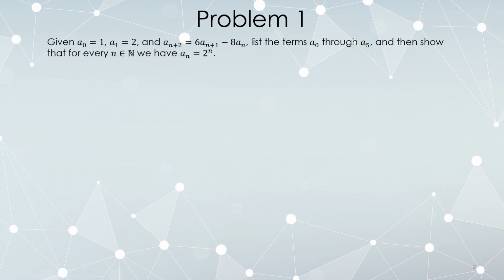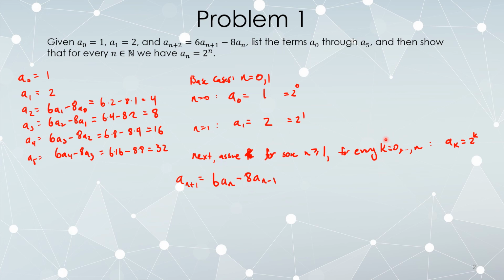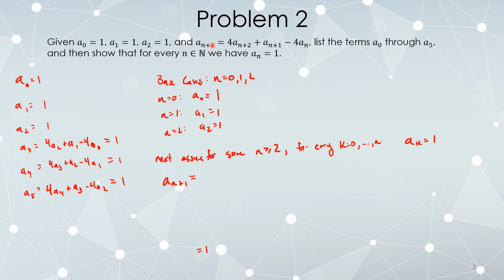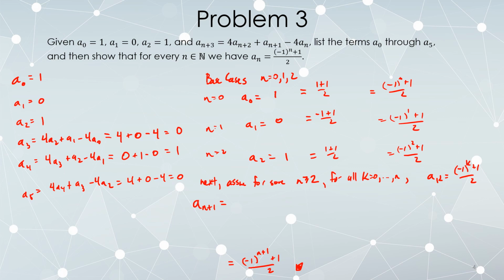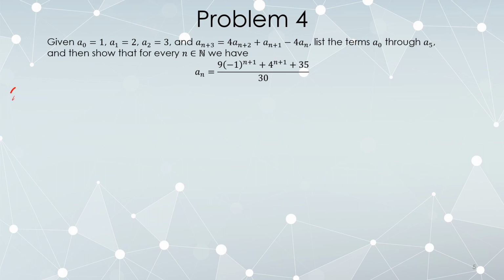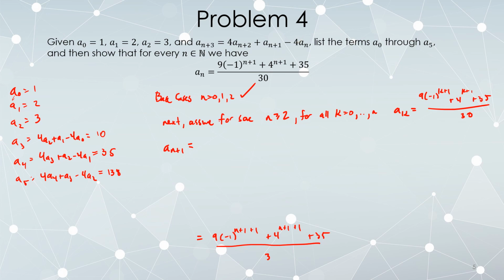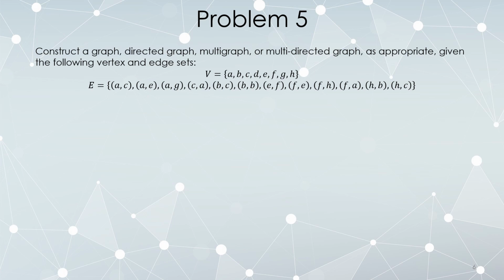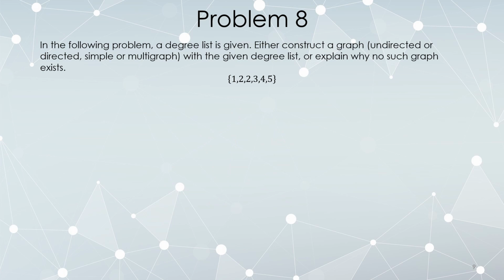Extra Exercises 08 - Sequences and Graphs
In this hastily-made and poorly-produced video, we work through a problem set for my Discrete Mathematics course. There is likely some overlap with examples from the main course videos.

The problems in this video are a few more proofs by induction, and our first exercises in graph theory.

Problem 1: 00:08
Problem 2: 09:35
Problem 3: 13:53
Problem 4: 22:53
Problem 5: 35:22
Problem 6: 37:10
Problem 7: 38:45
Problem 8: 41:10